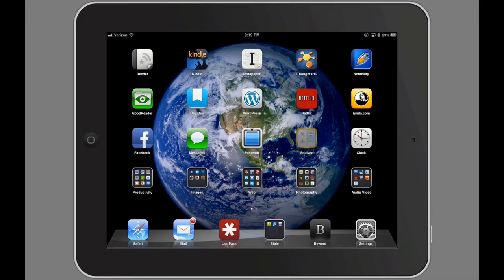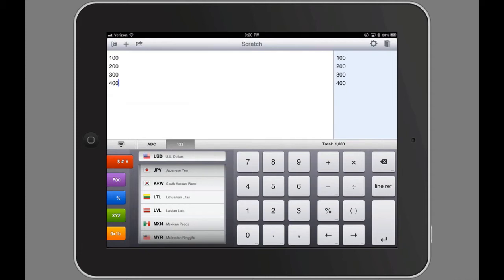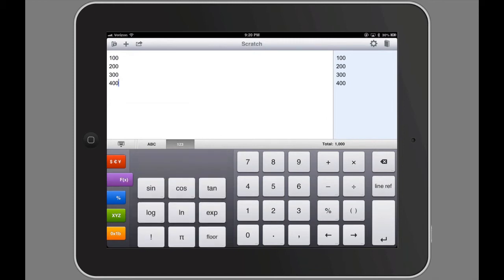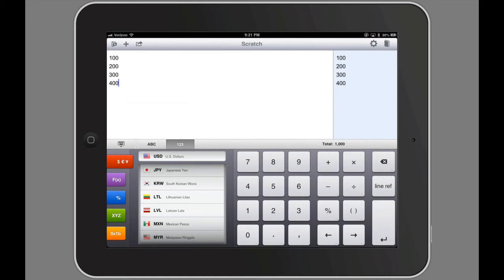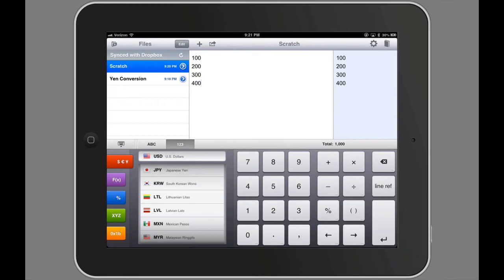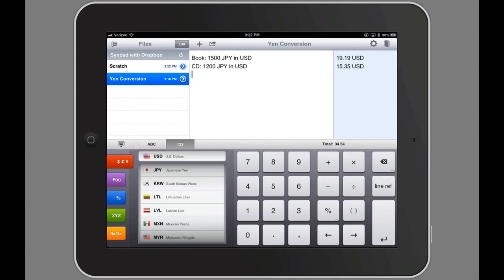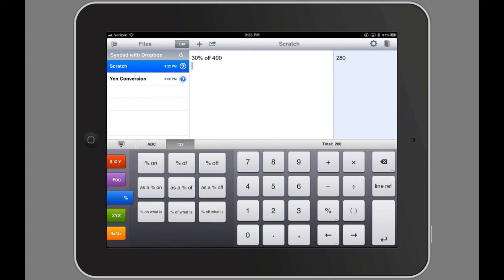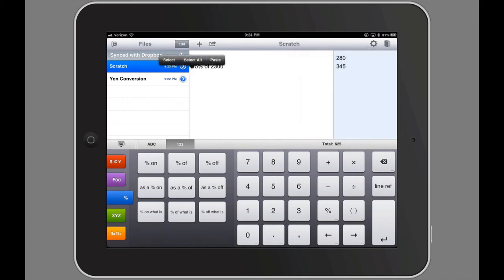Calculations for the 21st Century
Remember the old days when you used Excel for calculations?  That was the past and the future is in programs like Soulver for the Mac, iPad, and iPhone.  Let me show you a few cool and awesome features.